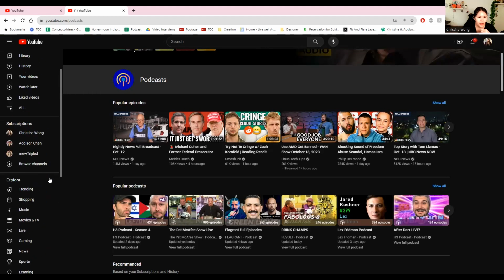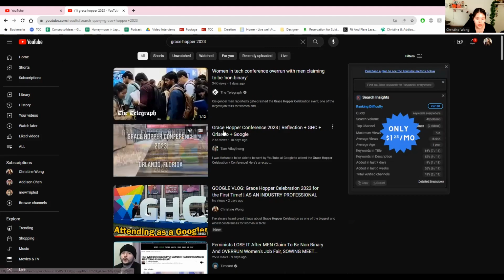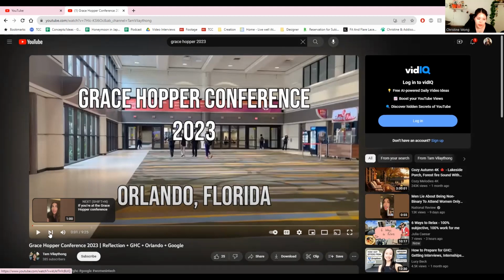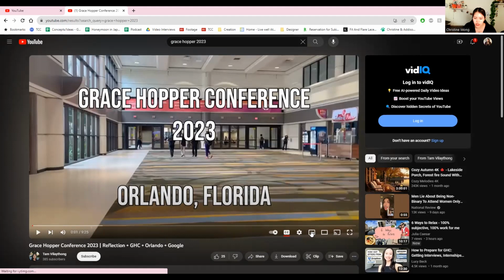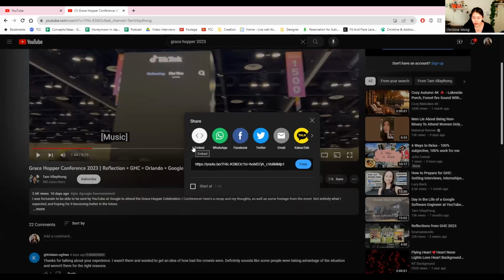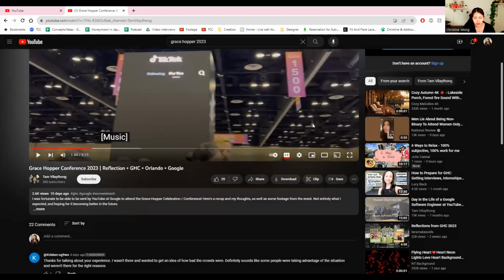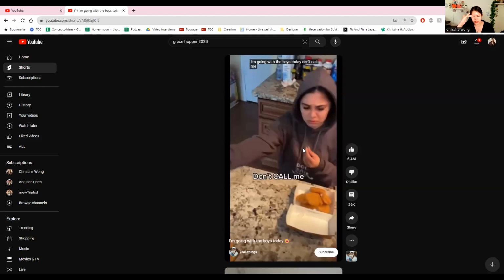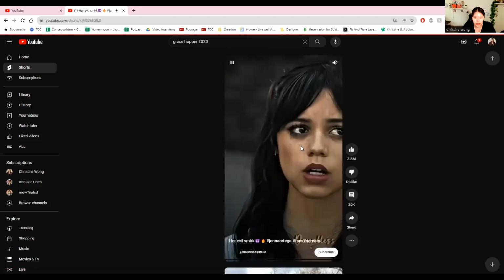MOCK DEMO #1: I Do A YouTube Demo as a TECHNOLOGY CONSULTANT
I did a video on how to do a demo, but it took a while for me to figure out what I should demo that can best demonstrate how I do demos as technology consultants! As technology consultants, solutions consultants, and solutions architects, we always do demos to show clients and users how to use a product while "selling" the solution! This is how I do demos and by no means THE way to do demos! Everyone has their own styles, but I did text callouts throughout this mock demo to demonstrate some ways you can do effective demos!

This doesn't benefit just consultants but a lot of people in tech as well such as software engineers, product managers, and sales! Whenever you have to walk through a demo with software, there are ways to make effective demos than just to walk through step by step!

HOW TO MAKE A DEMO as a Technology Consultant: Context, Structure, & Feedback

Have you received value from my content and you would like to support me (or my three cats)?

Listen to my podcast called “Chatting with Christine: Tech Careers & Badass Women!” They will be audio episodes of video interviews released on the following Tuesdays. It will also include my Women of Inspiration series and my Technology Professionals series as well as podcast exclusive episodes! Made by and made for the young working professional.

Join the Technology Consulting Community Facebook Group and meet other aspiring and current technology consultants to network and learn more! This is a requirement to participate in the Technology Consulting Case Interview Program and the Pro Bono Technology Consulting program!

I create these videos to help people discover amazing careers and learn new skills that are important in every day life and in the work place. I am based in New York City, so hit me up! You're also going to see my cats a lot, so if you're a cat parent yourself, support a fellow crazy cat lady!